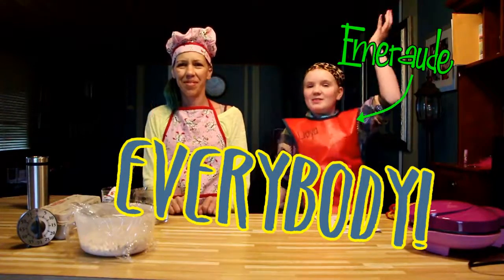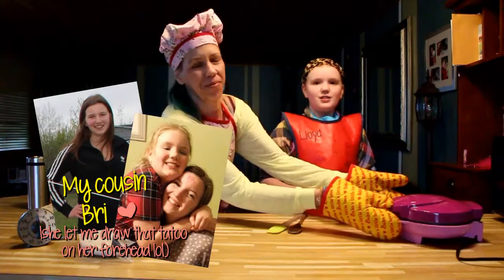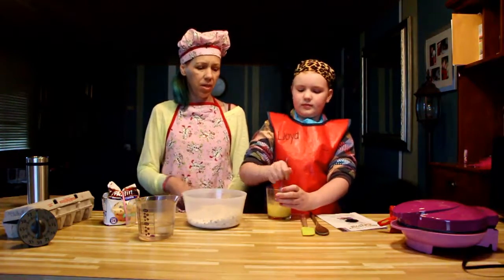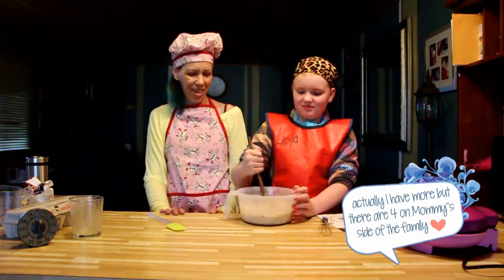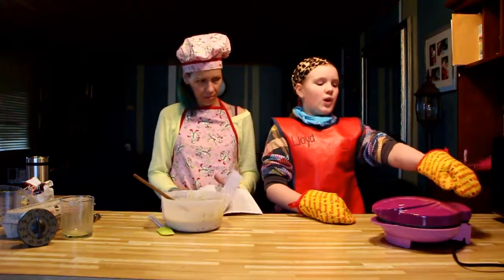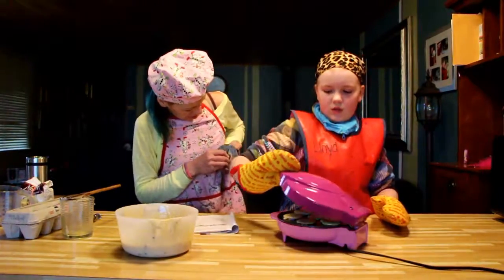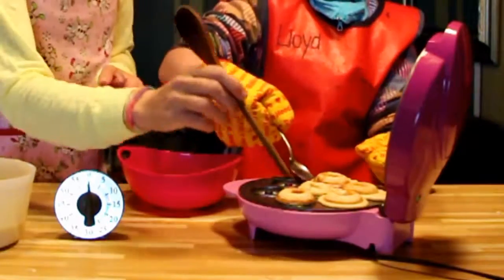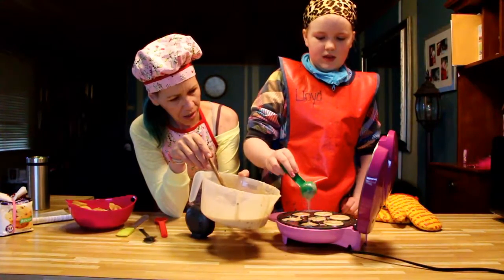Mini-Donut Monday Ep.1 - Blueberry Muffin Mix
Hey PowerPals! Welcome to the FIRST EPISODE of my new weekly series MINI-DONUT MONDAY!

In this 1st episode I include some info about the Donut-Maker I'm using (not sponsored), it was a birthday gift from my cousin and I find it REALLY FUN and so can't wait to test new recipes and mixes every week (Subscribe to see them all!).

I hope you'll share photos (links below) with me of mini-donuts you make or ideas for recipes I should try in the comments.

Thanks to my mom who helps with my videos!